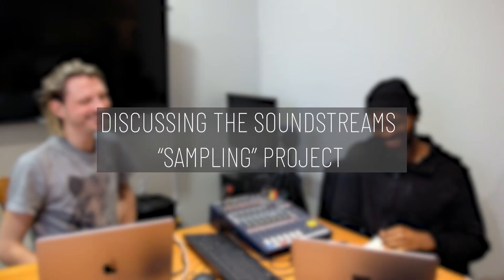SOUNDSTREAMS SAMPLING WORKSHOP V4 1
Encounters: Sampling

Chel Paterson (SlowPitchSound) & James O’Callaghan discuss their collaborative project in a video captured at a recent Saturday workshop.